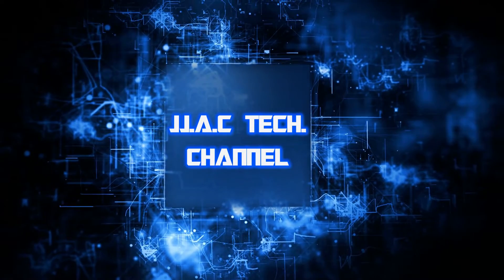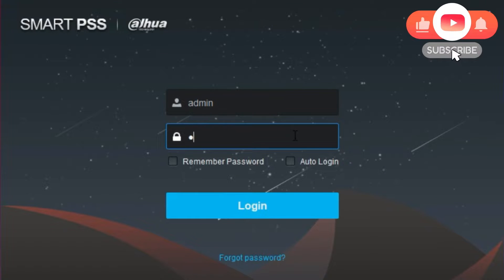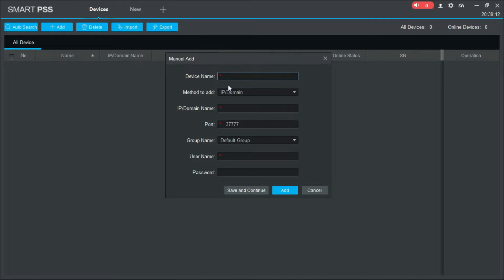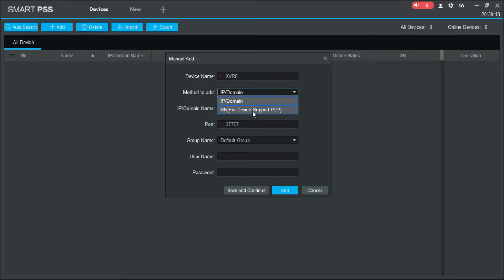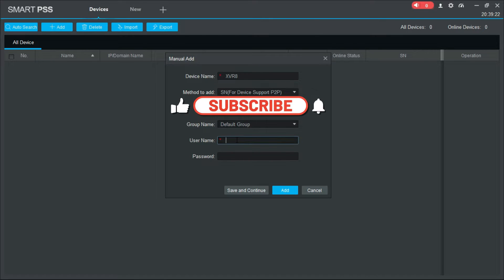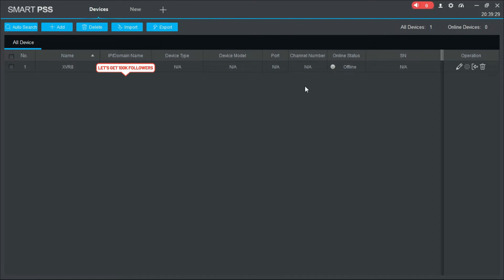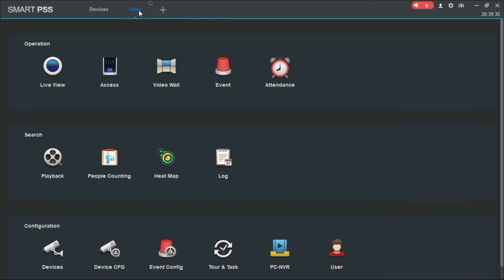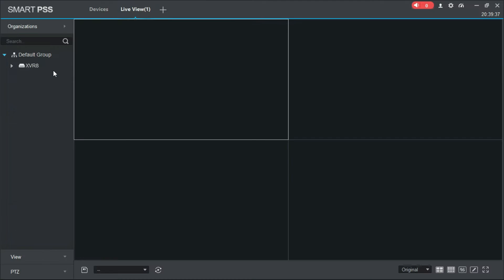Dahua - How to Add Devices to SmartPSS Via P2P on a Windows Computer